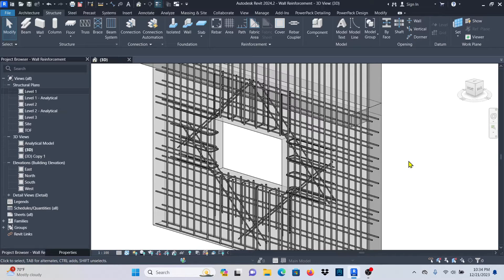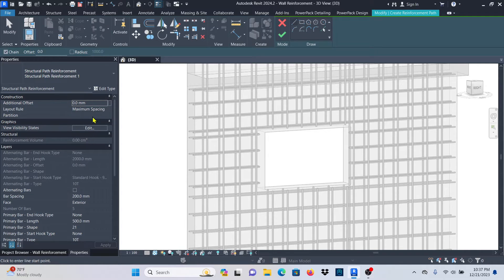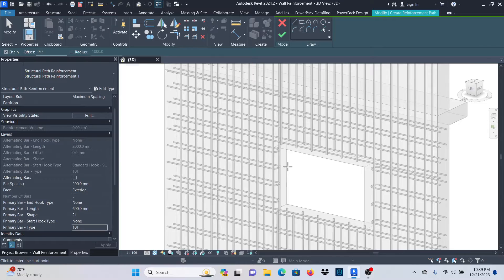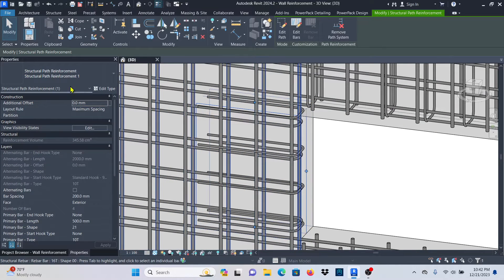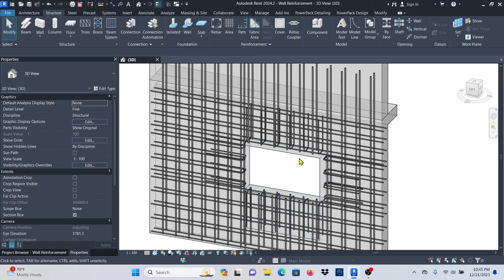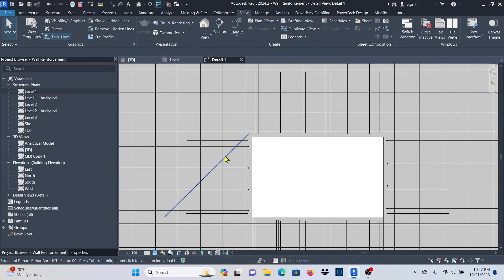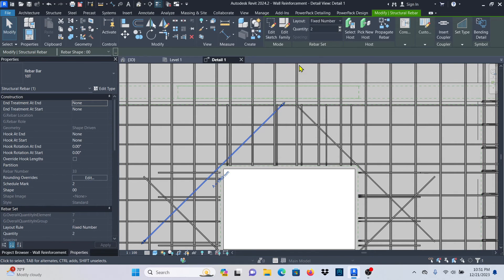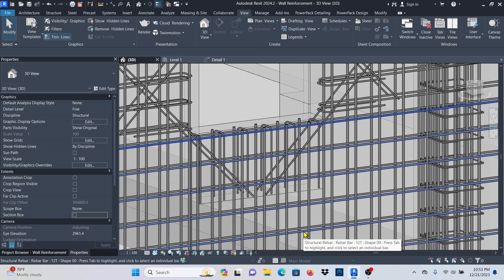Revit structure || How to model rebar on wall openings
Learn how to model rebar on wall openings in Revit in this free course. The tools to be used in Revit include rebar by two points and path reinforcement.
The lesson is suitable for anyone who would like to use Revit in rebar modelling and detailing.